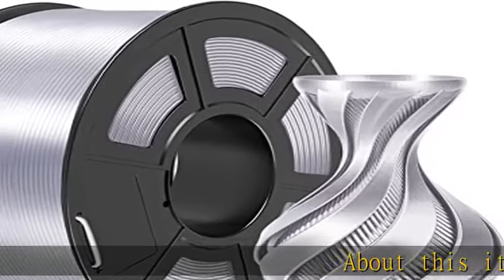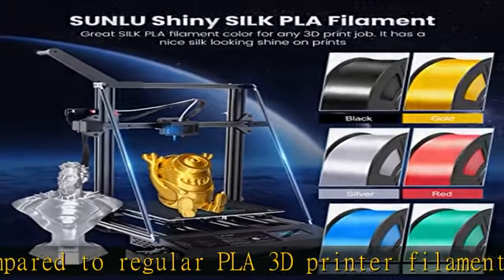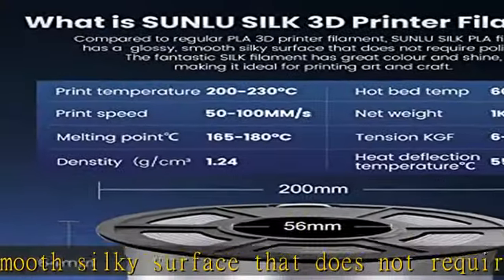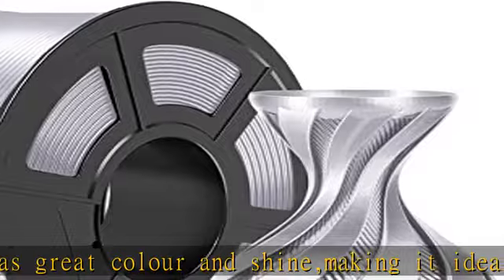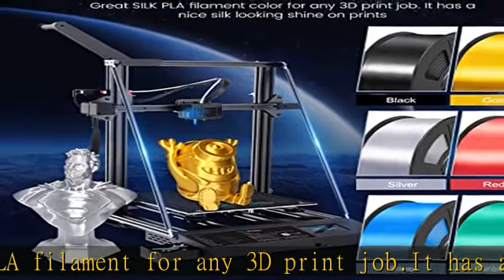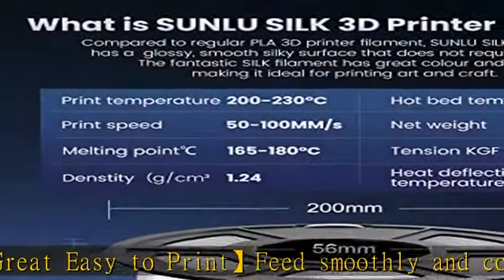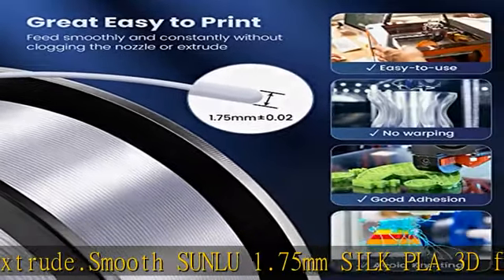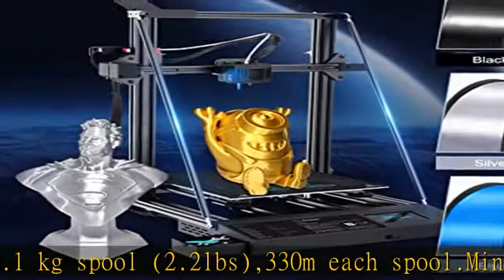3D Printer Silk Filament, SUNLU Shiny Silk PLA Filament 1.75mm, Smooth Silky Surface, Great Easy to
3D Printer Silk Filament, SUNLU Shiny Silk PLA Filament 1.75mm, Smooth Silky Surface, Great Easy to Print for 3D Printers, Dimensional Accuracy +/- 0.02mm, Silk Silver 1KG

3D Printer Silk Filament, SUNLU Shiny Silk PLA Filament 1.75mm, Smooth Silky Surface, Great Easy to Print for 3D Printers, Dimensional Accuracy +/- 0.02mm, Silk Silver 1KG